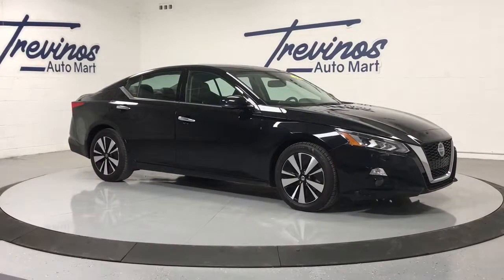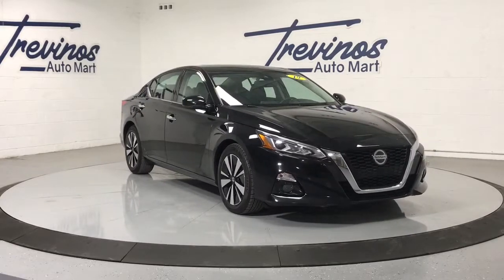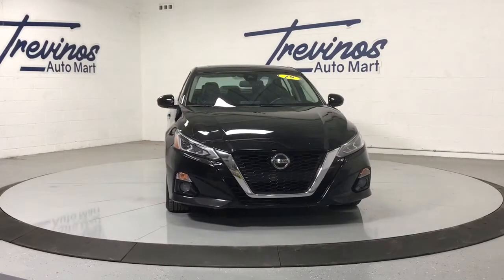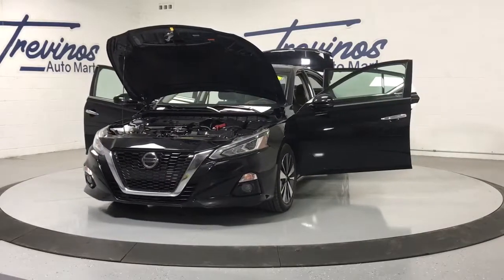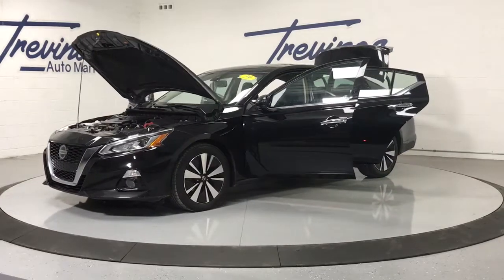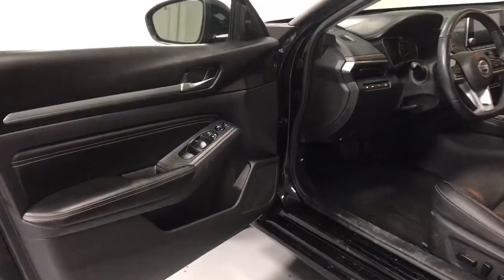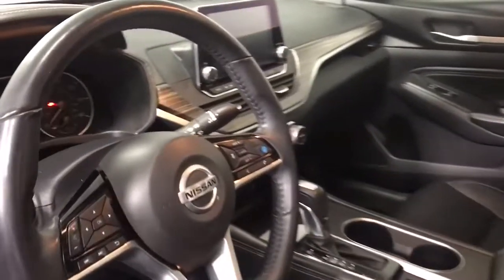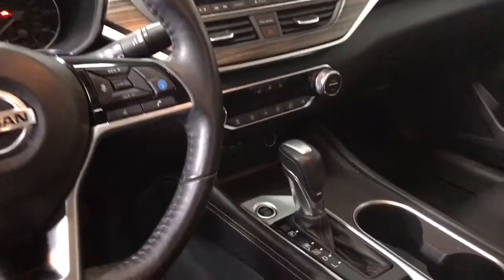2019 Nissan Altima McAllen, Harlingen, Brownsville, Mission, Weslaco, TX 247664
Used 2019 Nissan Altima available in McAllen, Texas at Trevinos Auto Mart. Servicing the Harlingen, Brownsville, Mission, Weslaco, TX area.
2019 Nissan Altima 2.5 SL Sedan 4D - Stock#: 247664 - VIN#: 1N4BL4EV7KC247664

Super Black Clearcoat 2019 Nissan Altima ***BLUETOOTH HANDS FREE MOBILE*** ***LEATHER INTERIOR*** ***MANAGERS SPECIAL-PRICED TO GO!*** ***WARRANTY AVAILABLE*** ***CARFAX BUYBACK GUARANTEE*** ***BEST PRICE IN THE AREA*** ***BEST VALUE IN THE AREA*** ***BACK-UP CAMERA***.brbr28/39 City/Highway MPG Clean CARFAX.brAwards:br * JD Power Automotive Performance Execution and Layout (APEAL) Study * 2019 KBB.com 10 Best All-Wheel-Drive Vehicles Under $30000 * 2019 KBB.com 10 Most Comfortable Cars Under $30000 * 2019 KBB.com 10 Best Sedans Under $30000brbrABOUT US: Proudly serving South Texas for nearly 30 YEARS! We are a CarGurus Top Rated Dealer 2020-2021 KBB Trade Center TrueCar Certified Dealer Edmunds Premier Dealer USAA Car Buying Service Certified Dealer and a CARFAX Advantage Dealer. Free CarFax reports available! Trades Welcome! Big store quality better deals and hassel free experience.